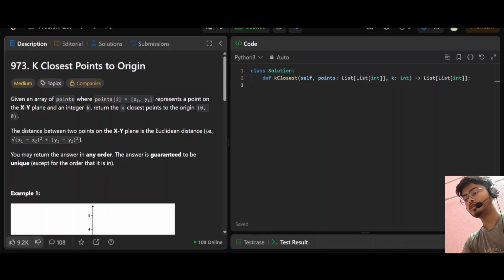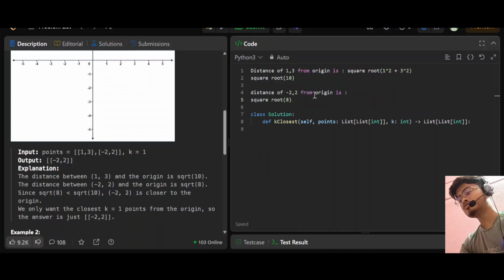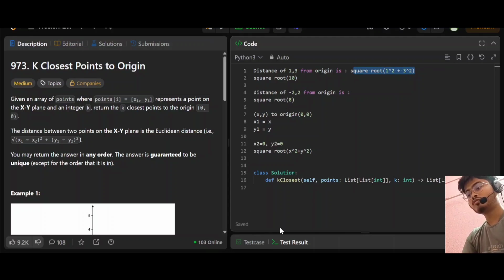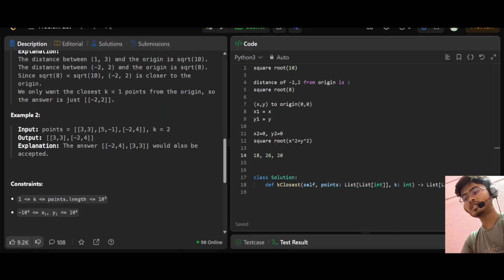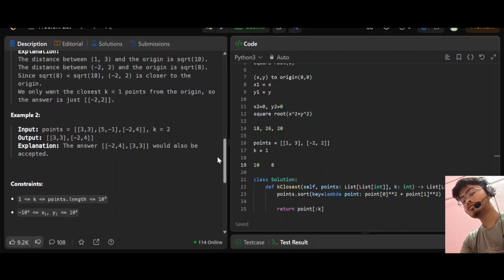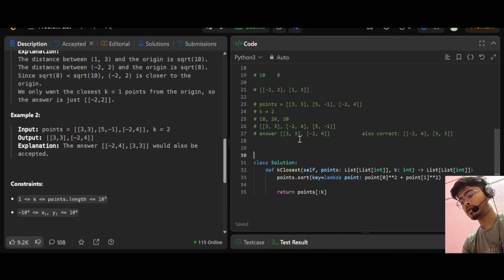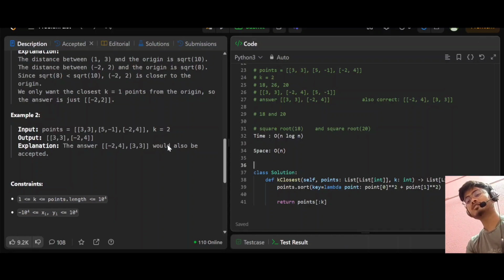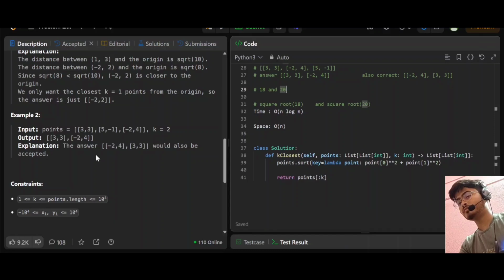LeetCode 973: K Closest Points to Origin | Python Sorting & Heap Explained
In this beginner-friendly tutorial, we solve LeetCode 973: K Closest Points to Origin using Python.

You will learn how to:

Calculate the distance of a point from the origin
Compare points without using the square-root function
Sort points using a custom lambda function
Return the closest k points
Solve the problem using a max heap
Analyse the time and space complexity
Avoid common implementation mistakes
Problem

Given an array of points where points[i] = [xi, yi] and an integer k, return the k points closest to the origin [0, 0].

Main Approach

For every point [x, y], calculate its squared distance:

x² + y²

We do not need to calculate the square root because it does not change the relative ordering of distances.

We then sort the points according to this value and return the first k points.

Complexity

Watch the complete video for the intuition, pseudocode, code explanation, dry run, heap alternative, common mistakes, and final LeetCode submission.

Python programming
LeetCode problems
Artificial intelligence
Software development
Career preparation